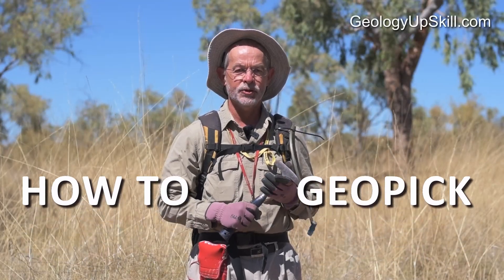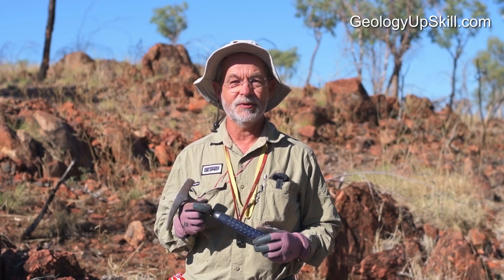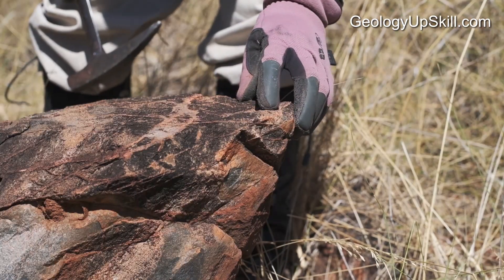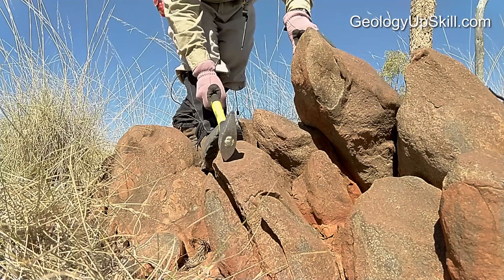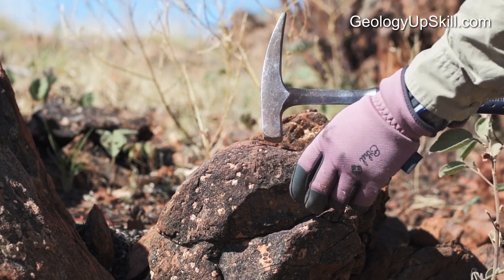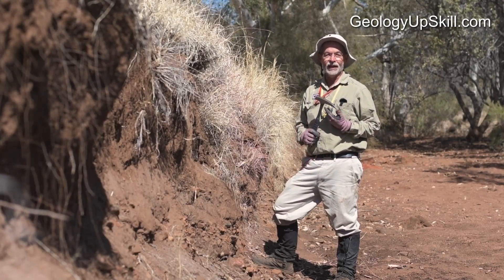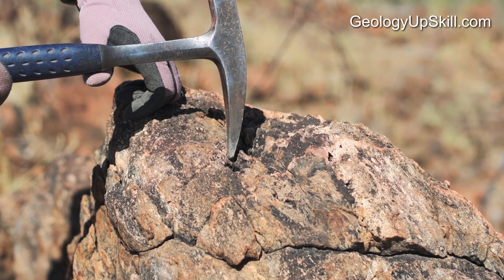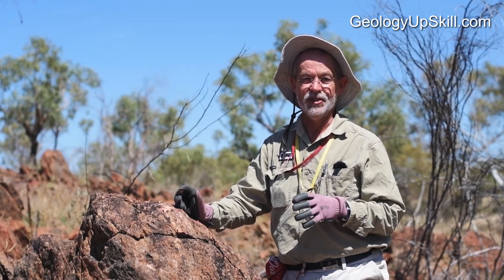How to use your Geopick more effectively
The best way to break rocks effectively so you get a good fresh face with a minimum of effort and without injuring yourself in the process. The full video and all the others in the course are available here: